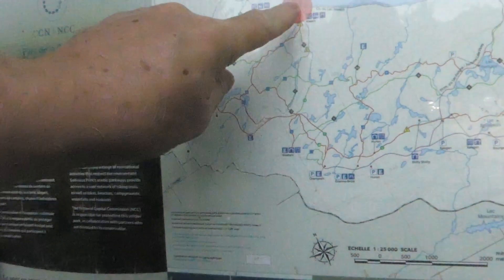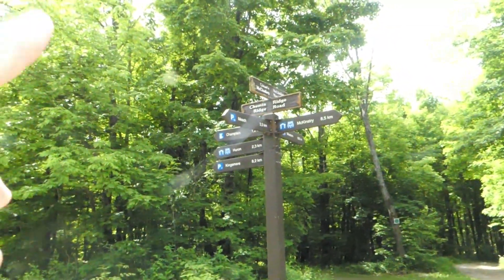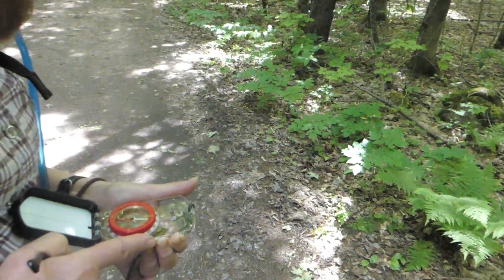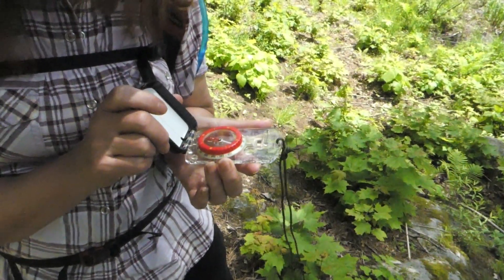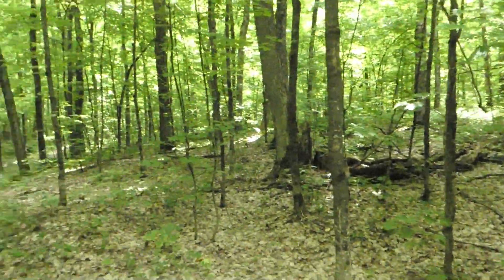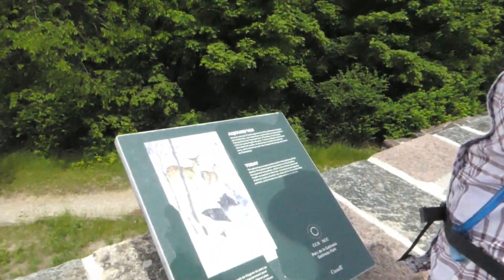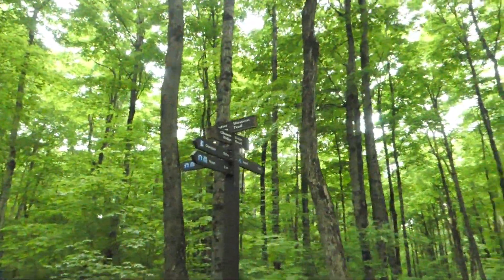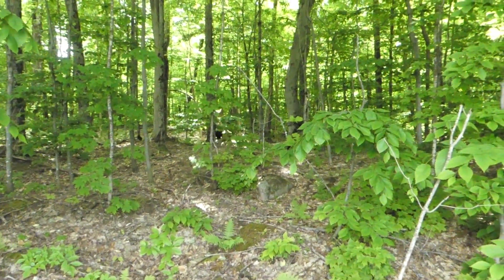Gatineau Park Western Shelter Hike 12km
P12 to Western Shelter, then a detour to Champlian Lookout and then a detour to the Ramparts!